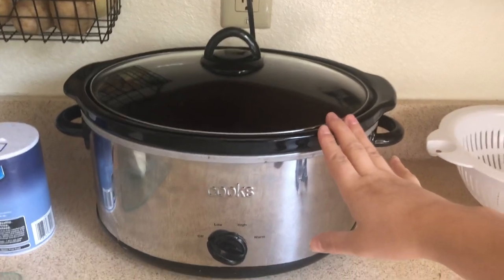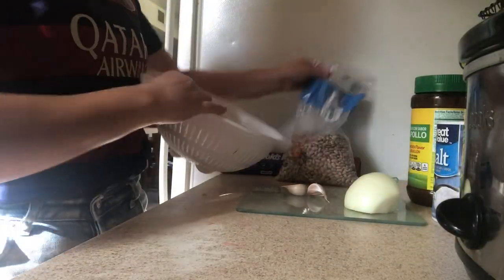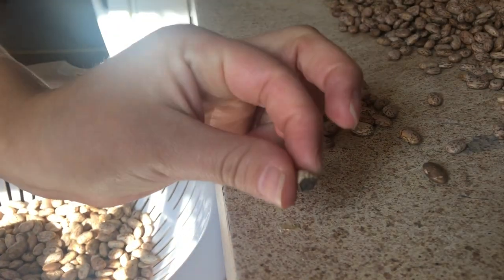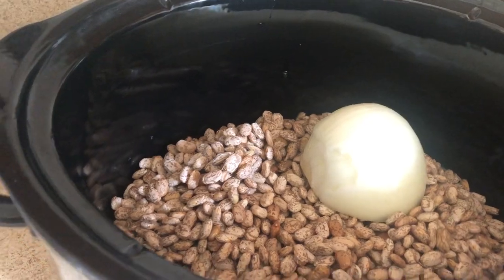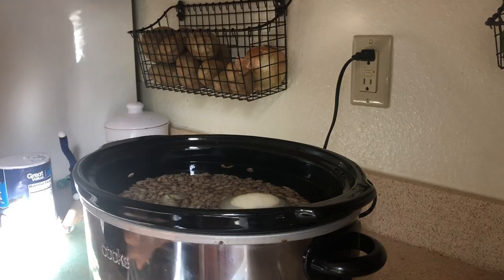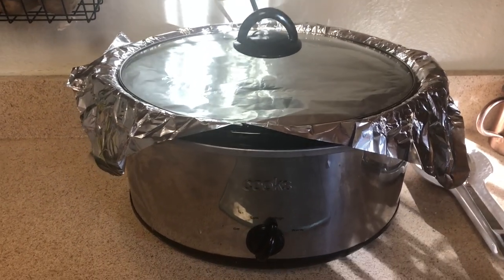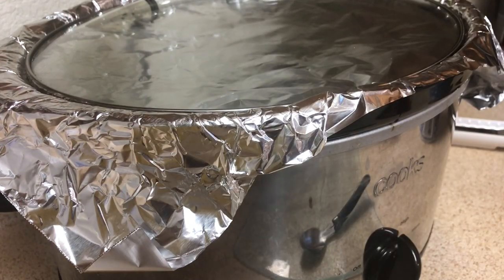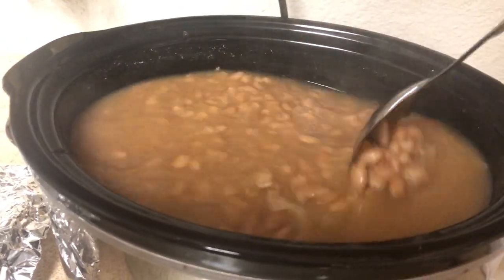How to make Mexican frijoles (beans) in a crock pot!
This is a fool-proof way of making delicious frijoles de la olla in a crock pot! It’s super easy & has that comforting authentic taste!
Beans can be served along side many  meals, as is or refried.
I hope you all enjoy! X

Ingredients used:
2lbs of pinto beans
1/4 of a large onion
2-3 cloves of garlic
Salt to taste
Chicken bouillon (consome) to taste